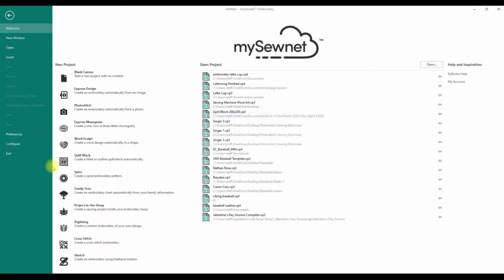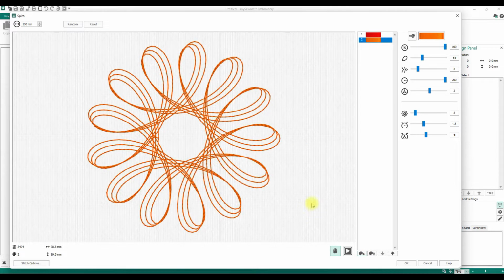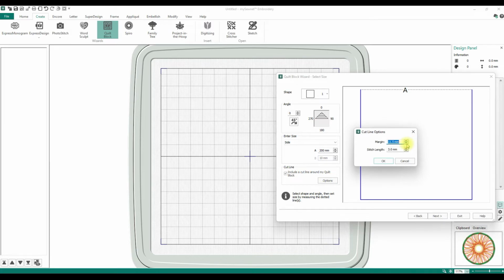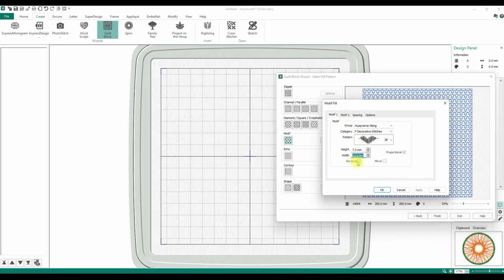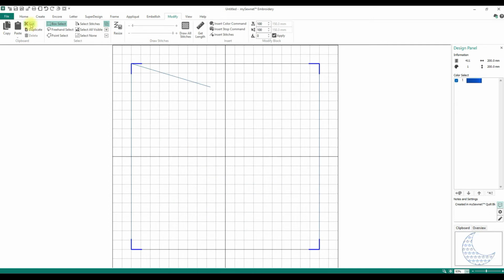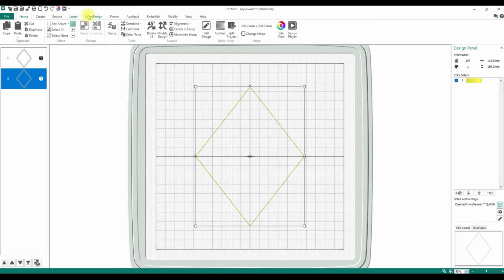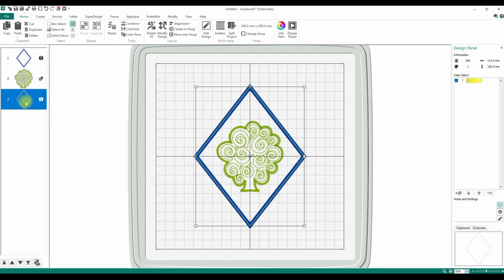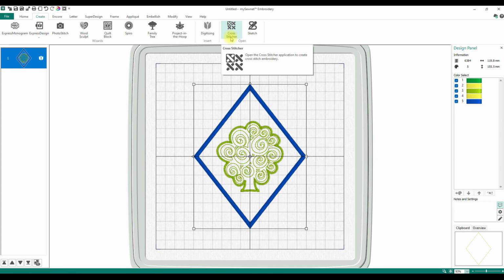Getting to Know your mSewnet Software Lesson 9 Spiro and Quilt Block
learning the basics of the Spiro and Quilt Block Wizards - a bit of digitizing